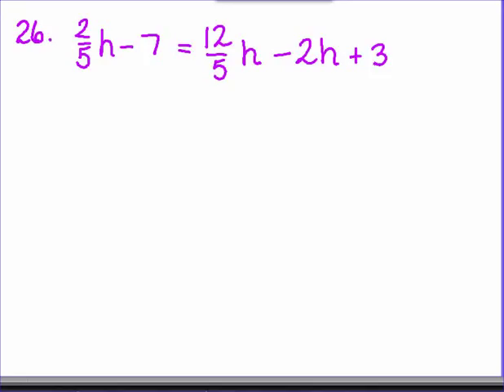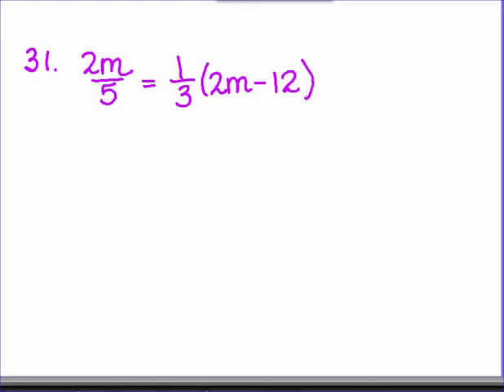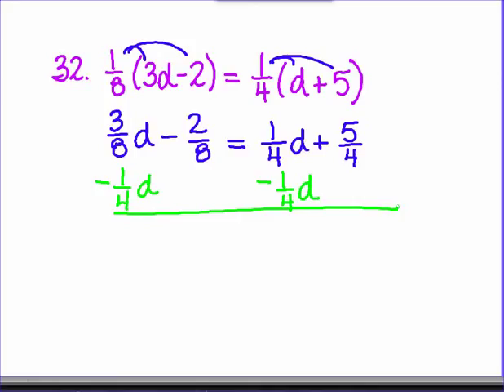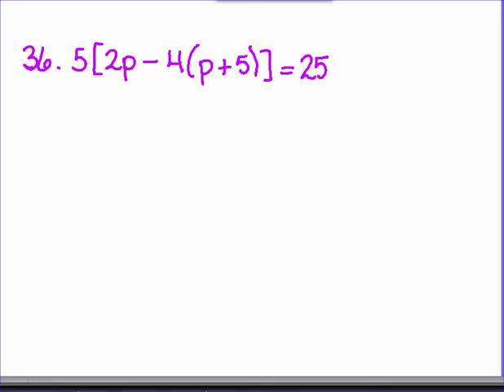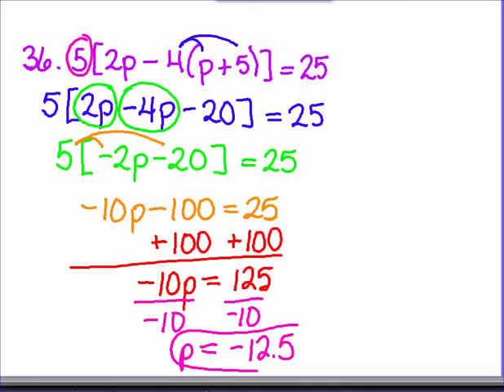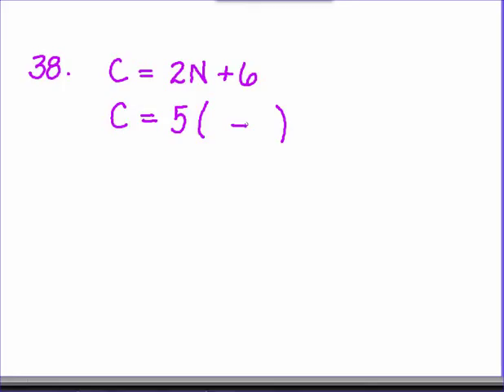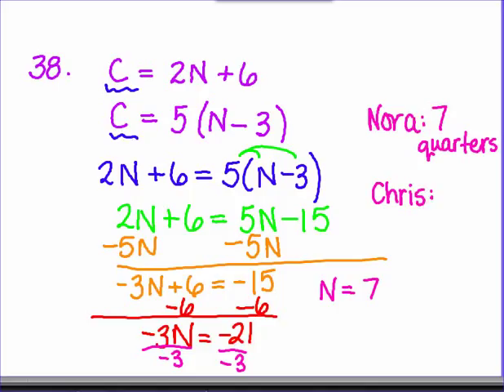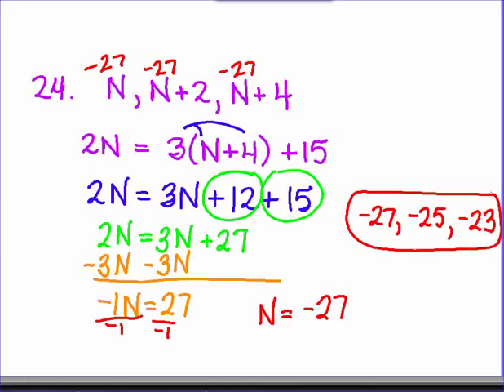Alg. 1--Lesson 2-4(homework).mov